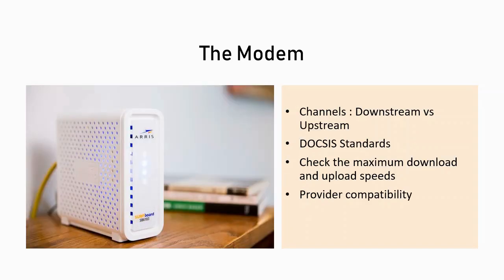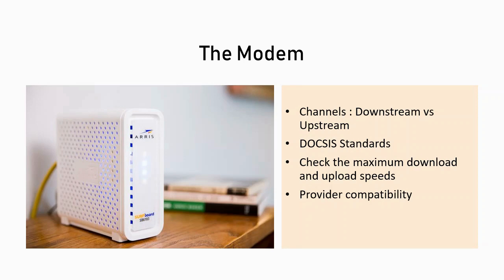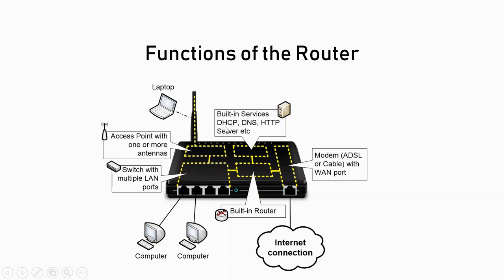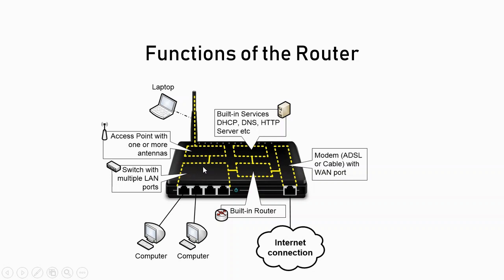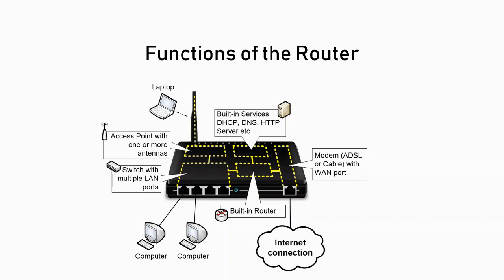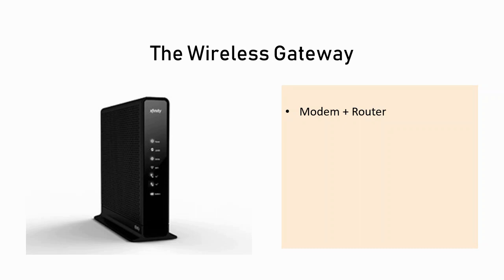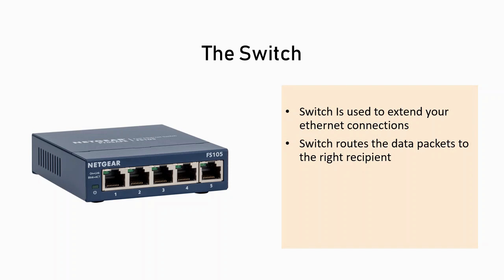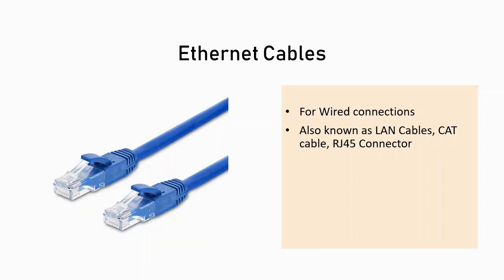Walk through of Home Networking Devices and Gear (lesson 2/8 of video course)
Home networking introduction course